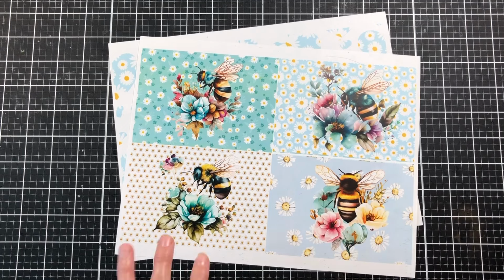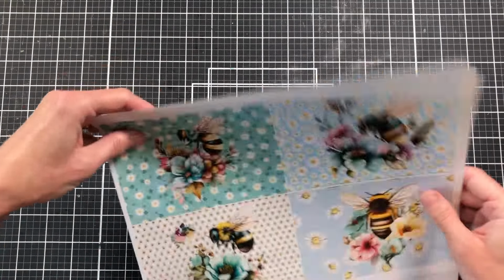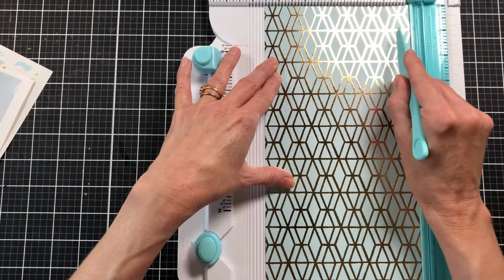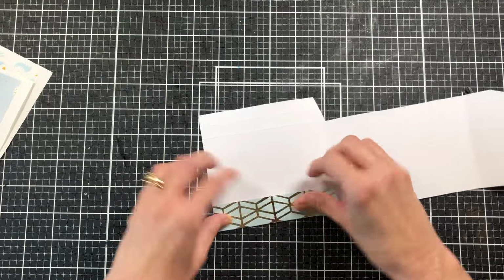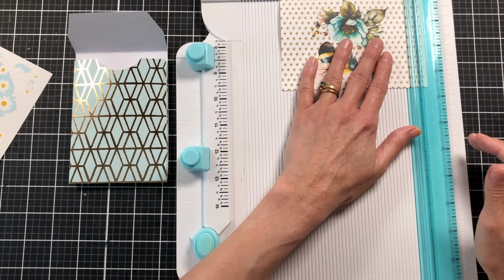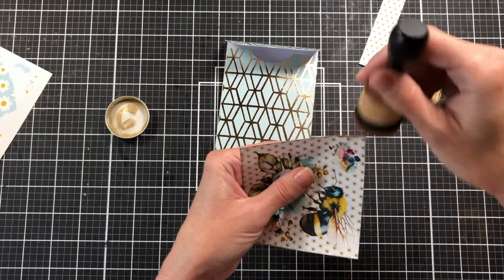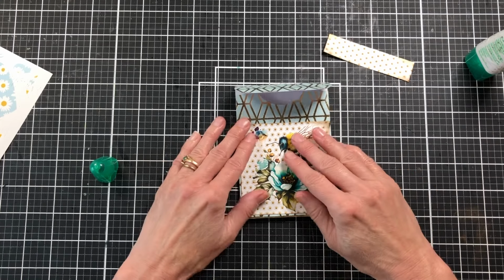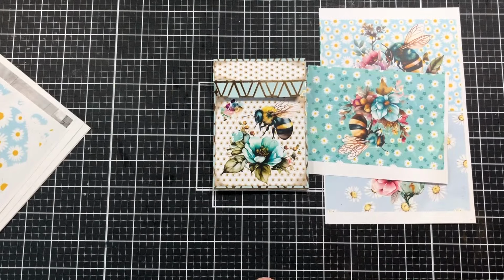Freebie Share Saturday - Expandable Journal Pocket @AntonioMakes The Magical Garden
I am back with a gorgeous freebie today. I have decided to start a Pocket Sample Journal so this expandable pocket will be a great place to hold some of the items I need to add to this journal.

Freebie (you will need to have a facebook account and request to be a member of AntonioMakes Page)

List of some of the products I use.

Mailing Address:
Patrick Springs, Va 24133